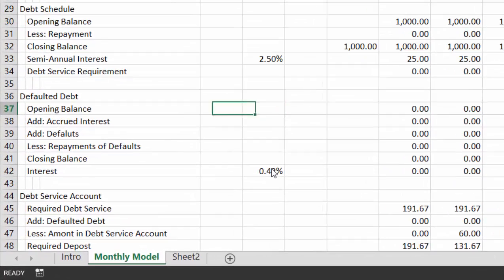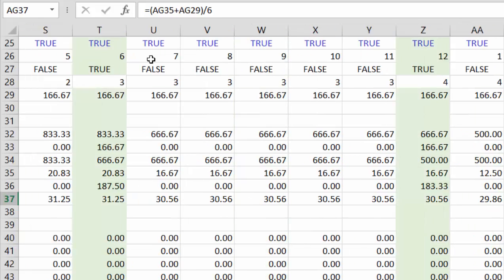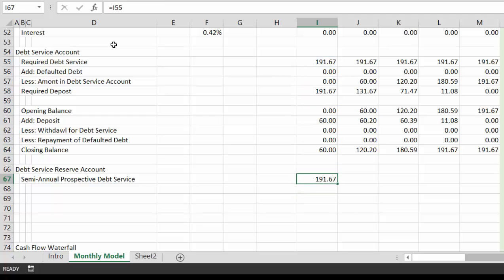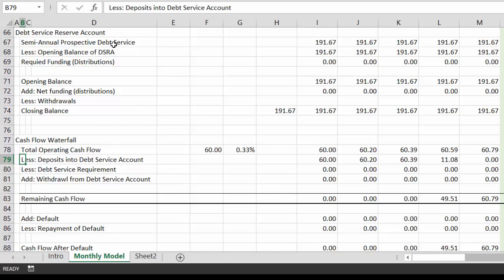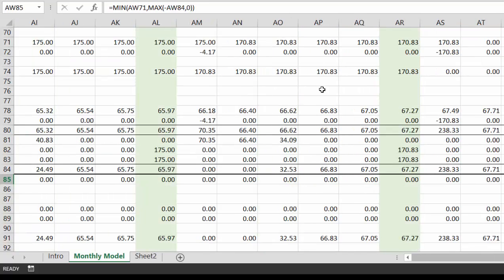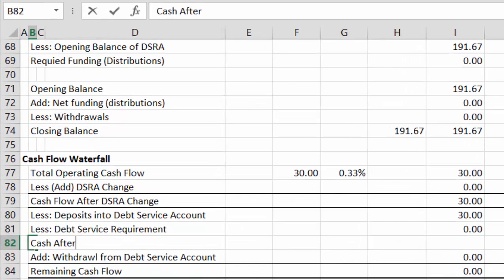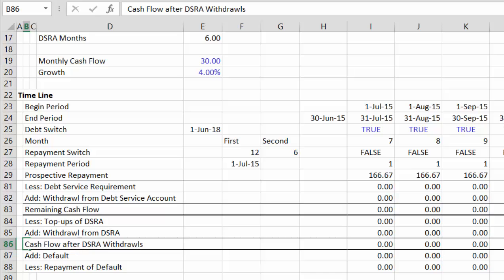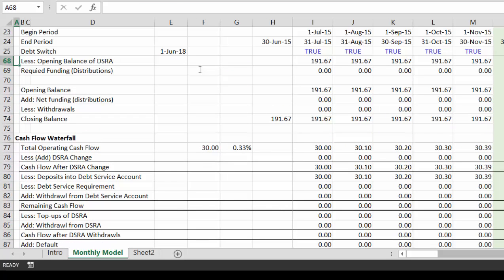Monthly Debt Analysis with DSRA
Shows how to compute DSRA in the context of a monthly model where the DSRA top-up and reduction occurs at semi-annual dates